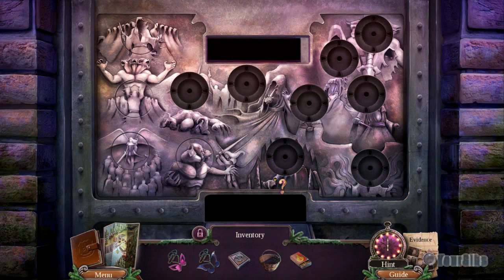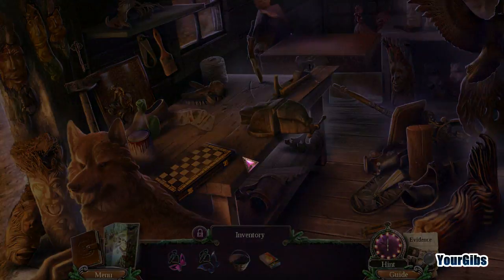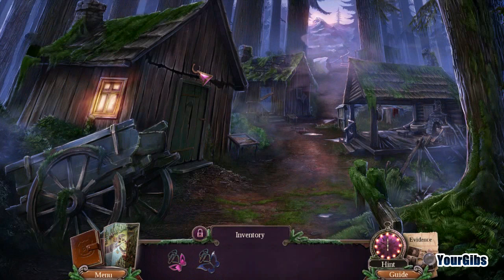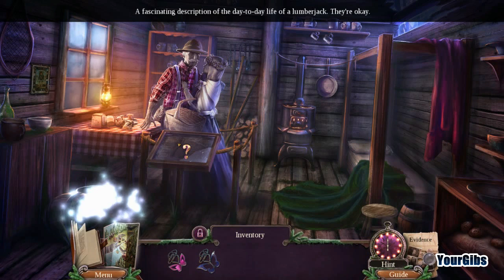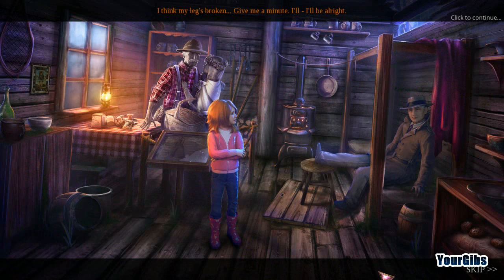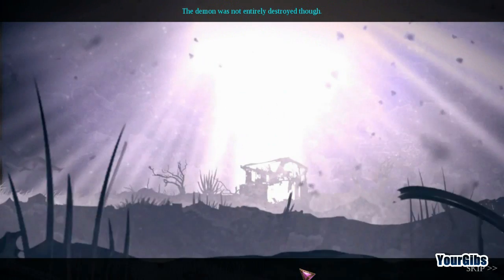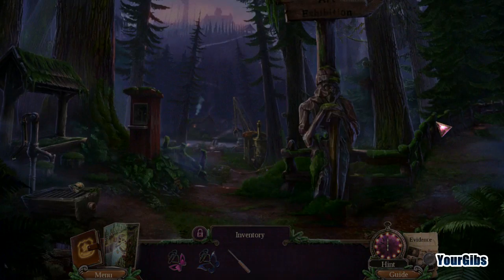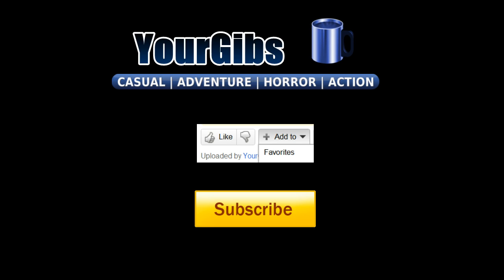Enigmatis 2: The Mists of Ravenwood CE [05] w/YourGibs - Chapter 5: Lumberjack Exposition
Enigmatis: The Mists of Ravenwood Collector's Edition walkthrough gameplay
 // Part 5: Lumberjack Exposition

Developer: Artifex Mundi (Special Thanks)
Let's Play ♦ Enigmatis 2: Mists of Ravenwood Collector's Edition Walkthrough with YourGibs commentary game play

STORY: Enigmatis: The Mists of Ravenwood is the sequel to the smash hit Enigmatis: The Ghost of Maple Creek. It is a detective story rich with horror, plot twists, and shadowy intrigue. A year has passed since the events of Maple Creek. But for the past few months, our detective has been hot on the trail of the demonic preacher she fought one year ago. Yet he has managed to always stay one step ahead. She hoped to bring an end to the chase in the redwood forests of Northern California. But like so many times before, the trail went cold...

Then she encountered an abandoned camper in the middle of the highway. Enormous claw marks scored the roof and the lost family's personal belongings were scattered everywhere. All signs pointed to the scene being fresh.